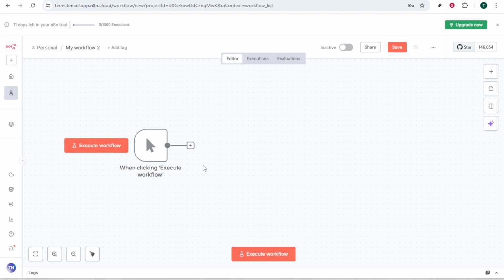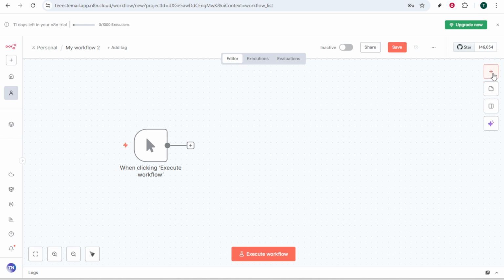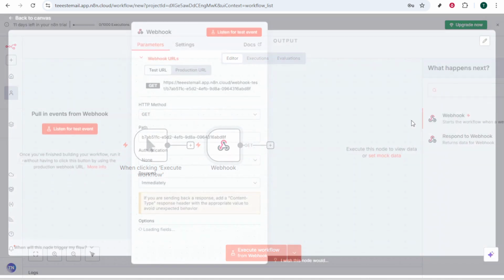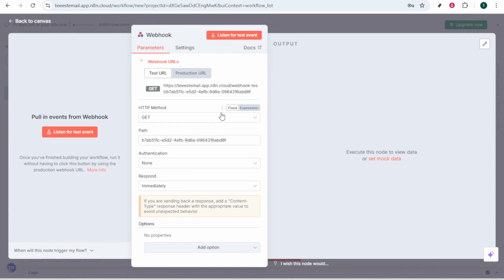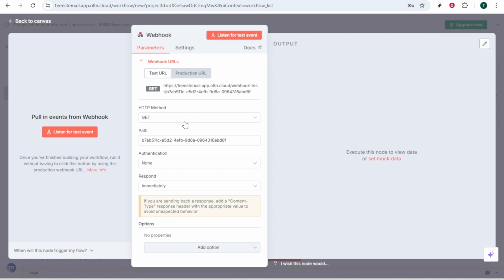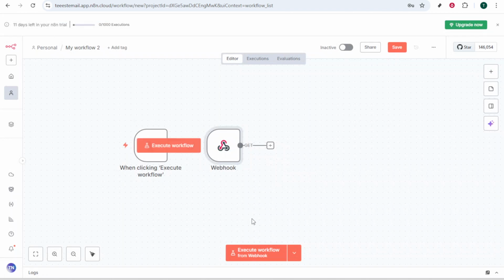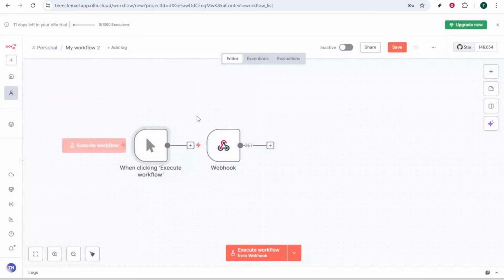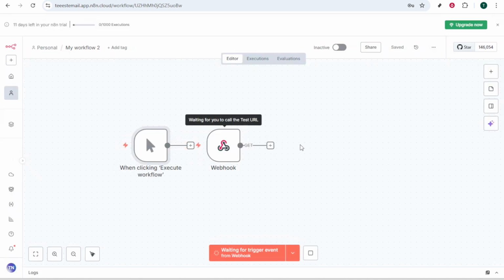How to Set Up Webhook in n8n [2025 Guide]